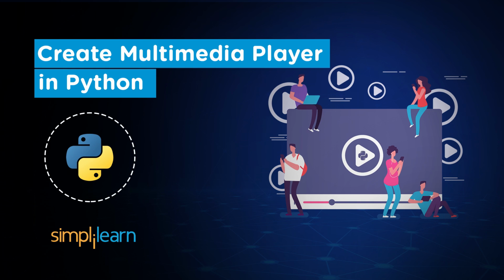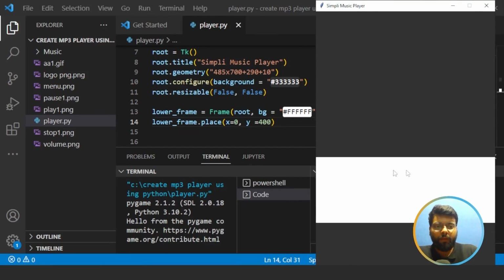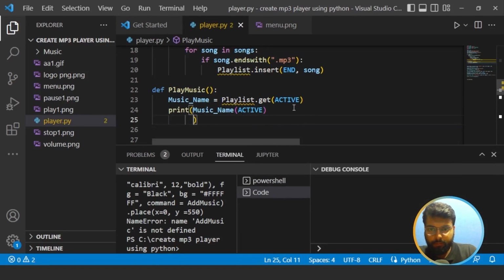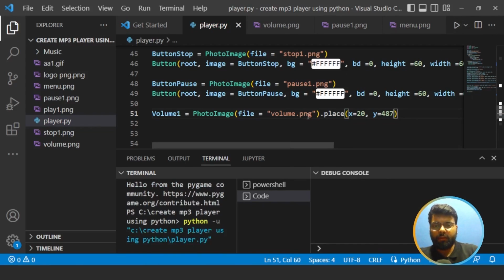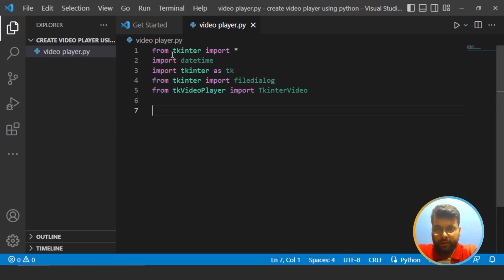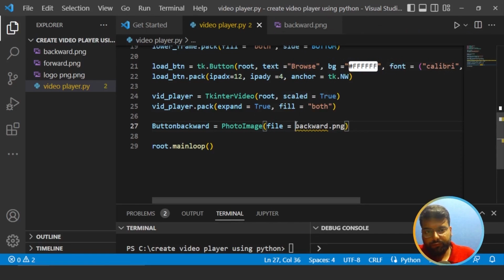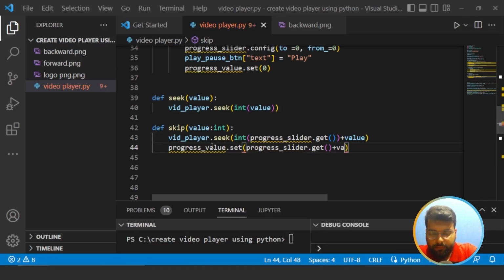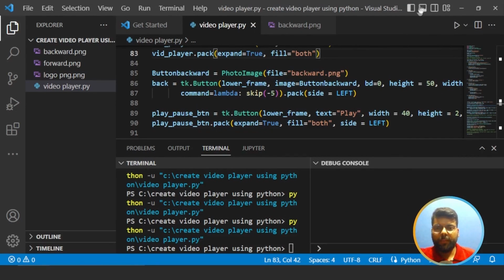🔴 Python Media Player Using Tkinter | How to Build Media Player in Python? | Simplilearn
This tutorial on Creating your own Multimedia Player using Python is the guide for Python geeks to curate an MP3 player using Tkinter and Pygame. In this Creating your Multimedia Player tutorial, we will use mixer class to load and unload the playlist. In addition, we will use mixer class functions to play, pause and stop the MP3 file.

Here we start with:
00:00 Introduction
👉 This segment of the Create your own python music player tutorial using Tkinter.

08:03 Tkinter
👉  This segment will let you know How to create Tkinter window.

59:49 Pygame Mixer class
👉 This segment will help us make our python music player function.

01:10:47 Introduction to Video Player
👉 This segment will give us a briefing on what steps we are taking to create a video player using Tkinter.

01:18:03 Tkinter

✅Tkinter is a Python module that is used to develop GUI (Graphical User Interface). There’s no need to install any module, as the tkinter module is a part of the standard Python library.

✅ Skills Covered
- Generative AI
- Prompt Engineering
- ChatGPT
- Exploratory Data Analysis
- Descriptive Statistics
- Inferential Statistics
- Explainable AI
- Conversational AI
- Ensemble Learning
- Data Visualization
- Database Management